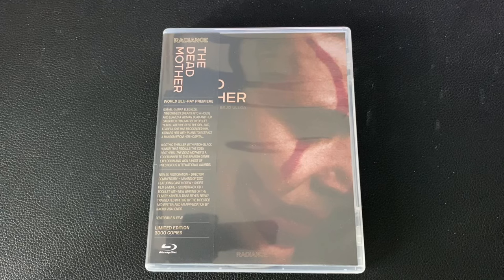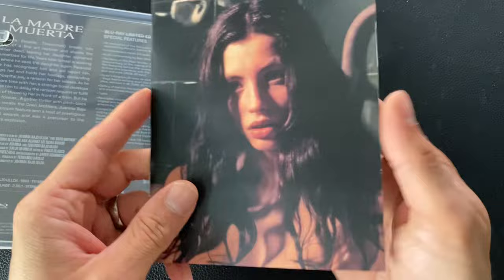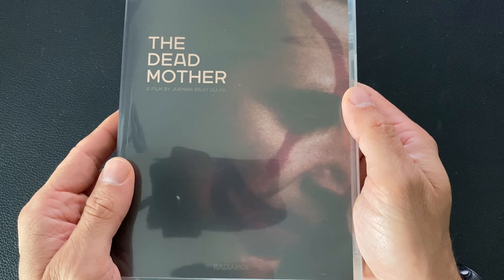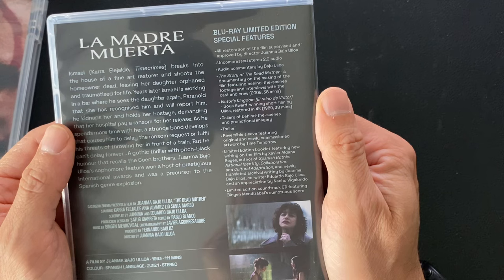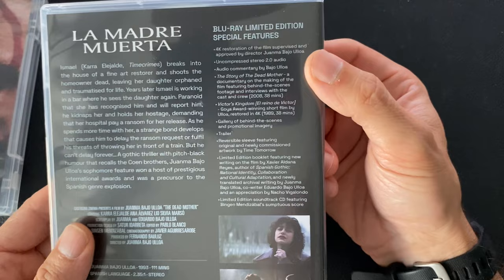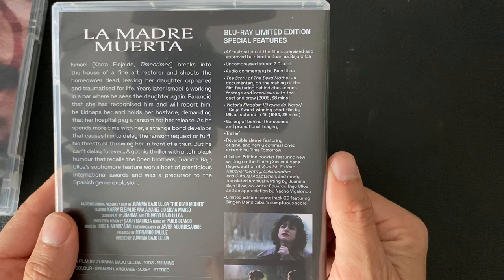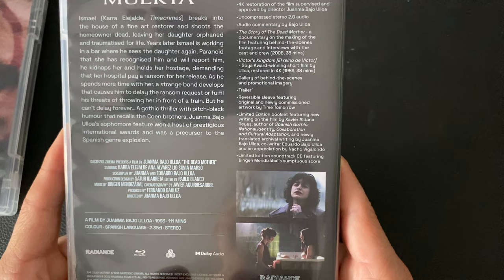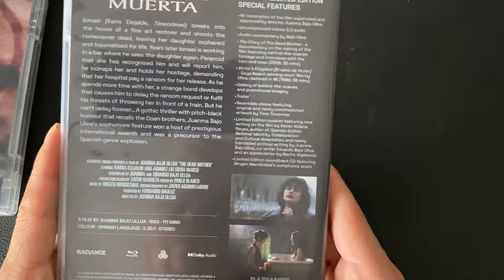The Dead Mother unboxing | Radiance #24